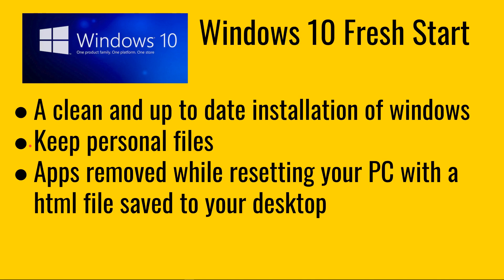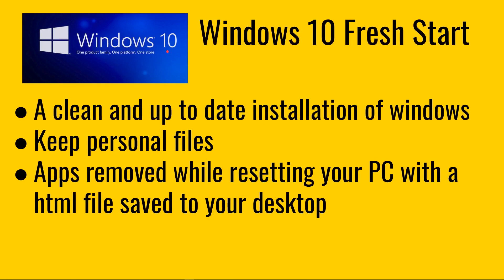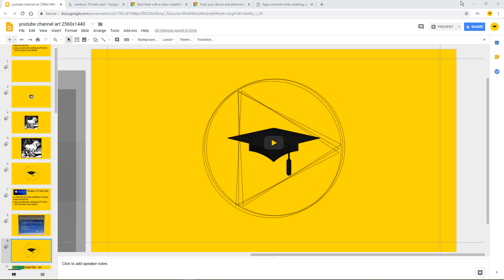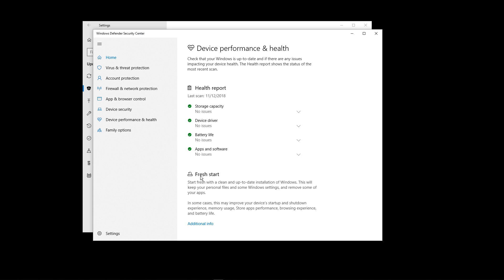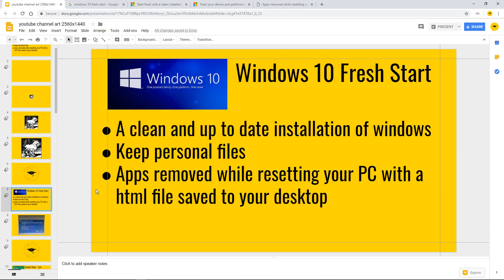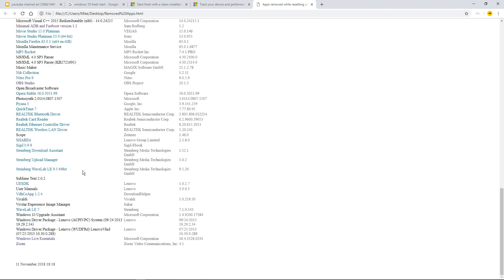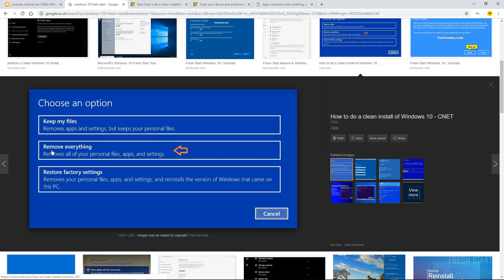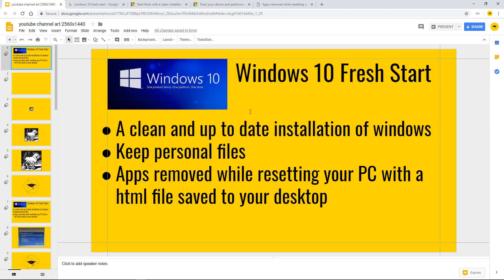Windows 10 Fresh Start How it Helped me Out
Let's learn about the Windows 10 Fresh Start feature, very handy if you messed up your laptop like I did on Saturday night. I tried system restore/recovery without success. Thank goodness for Fresh Start..

- A clean and up to date installation of windows
- Keep personal files
- Apps removed while resetting your PC with a html file saved to your desktop

NOTE - always have a virus checker up to date and working and NEVER click or open a file unless you trust it. I was sloppy and clicked on a video file - I should have known better ..

*apologies at 1:46-51 for the trees on screen - no idea wht that happened.